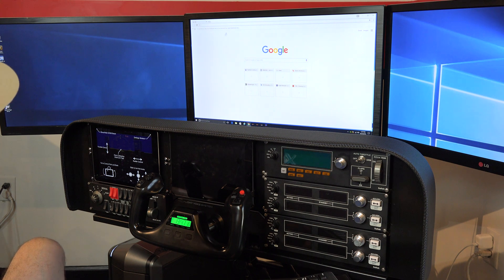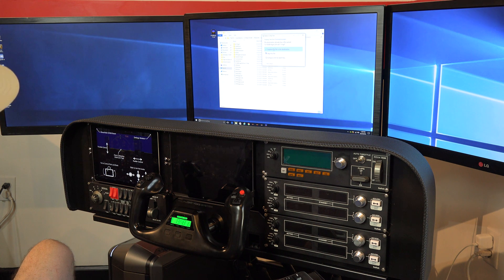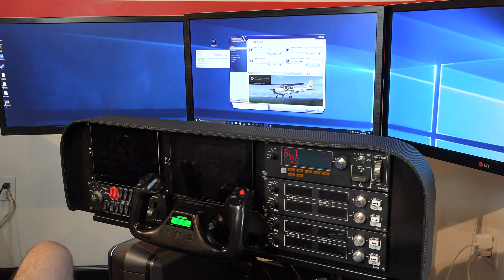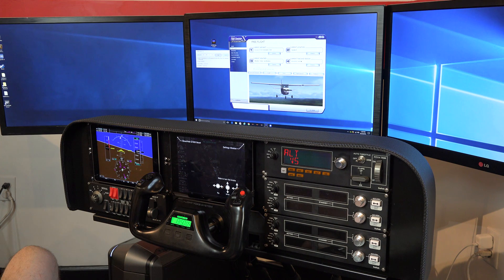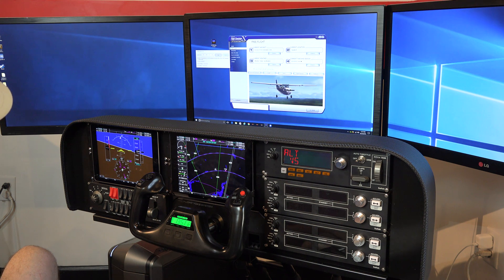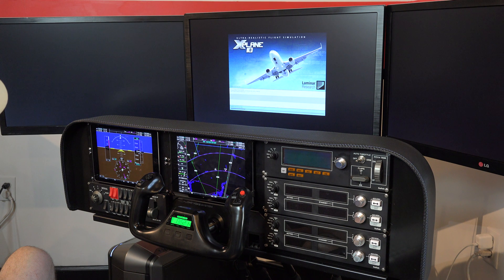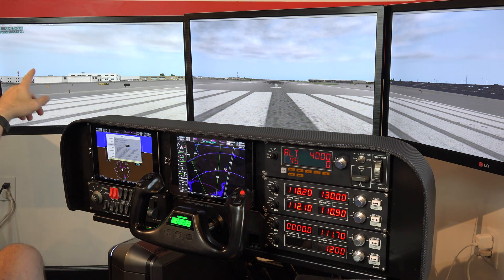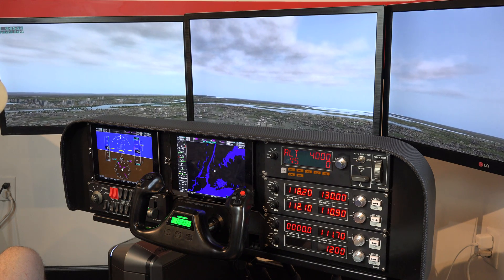Installing and configuring the G1000 iPad app for X Plane and FSX